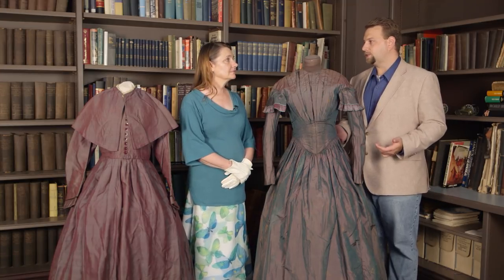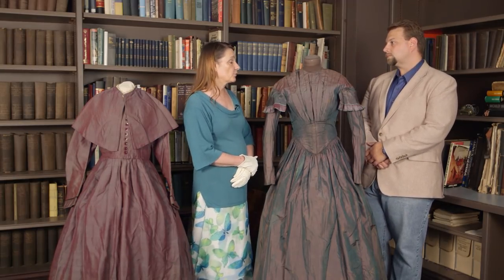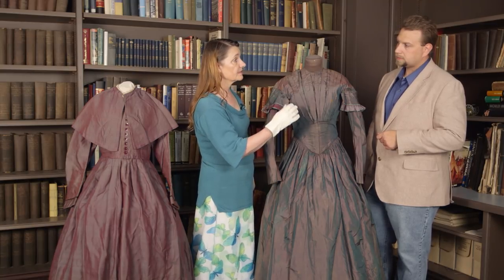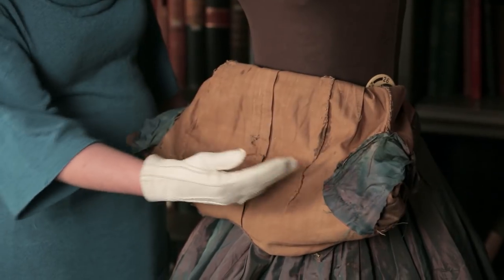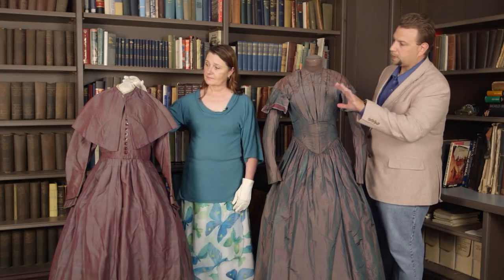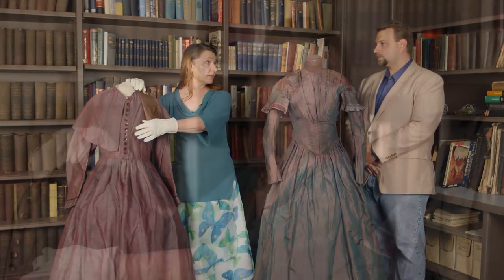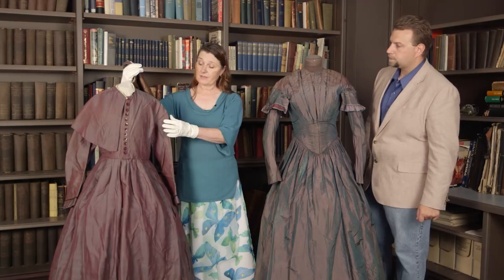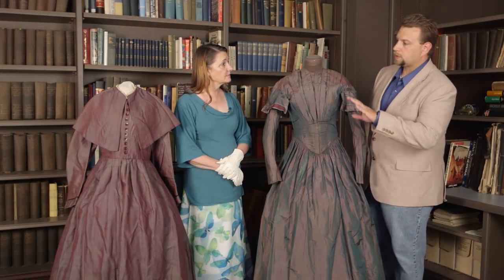Garment Longevity - Vol. III, Episode 25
This episode is about the longevity a garment might have in the Victorian era. The discussion covers not only changing fashion but also changing needs of the user.  A quality or favorite garment could be modified to meet changing demands.  You will see two original examples that were altered for both fashion and utility.